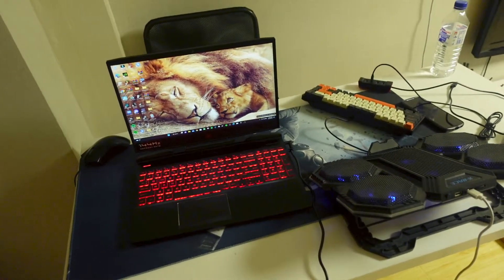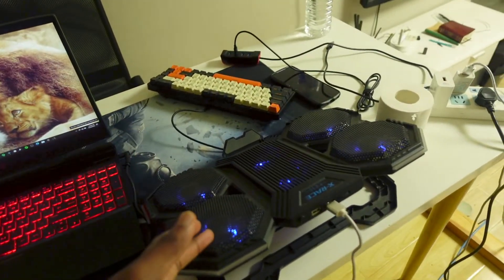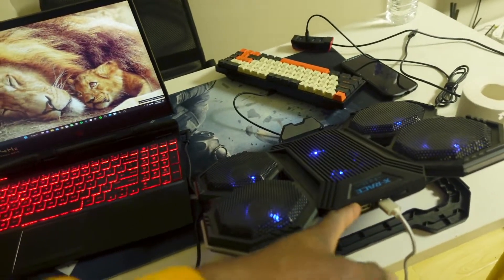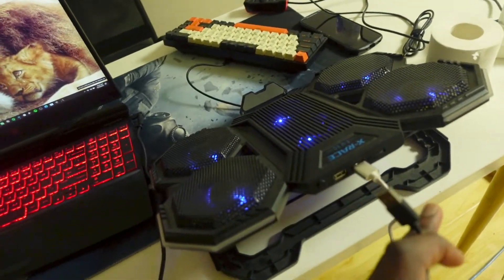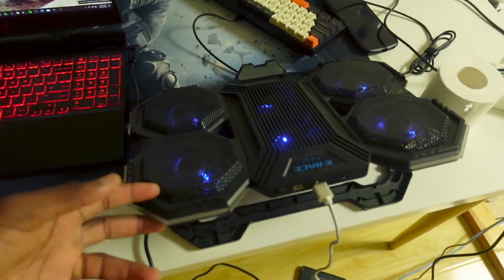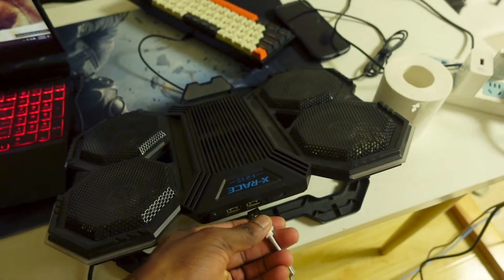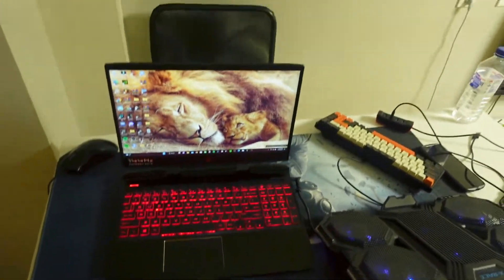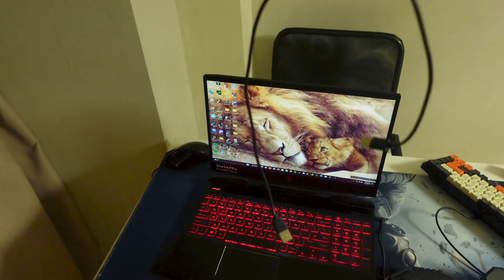If You Play on a Laptop Stop doing this RIGHT NOW!!✋100% FPS Boost🔥 YOU NEED TO WATCH THIS😤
Follow My Personal beatmakers Instagram💖

I Hope You Enjoyed This (If You Play on a Laptop Stop doing this!!✋100% FPS  Boost🔥 YOU NEED TO WATCH THIS😤) on my 144 fps Hp Omen 15 Gaming Laptop 🔥//Fortnite Arena Highlights\\ Dominating Pc players on 70 Ping🤯

My Laptop:
HP Omen 15 with 144 fps💪
Specs: